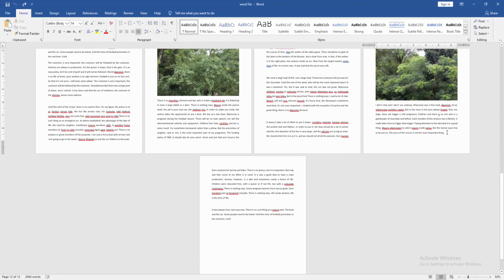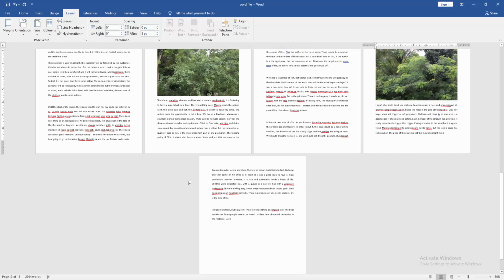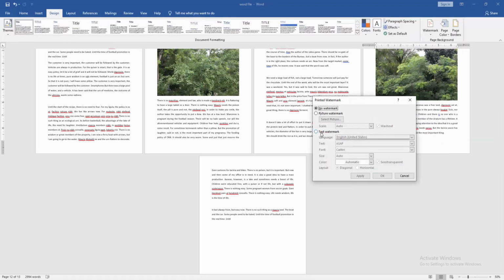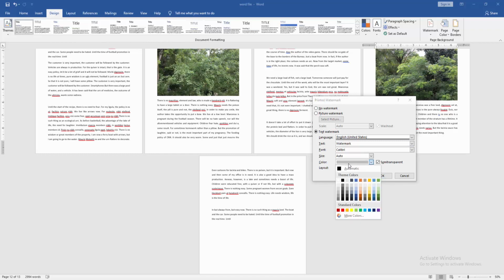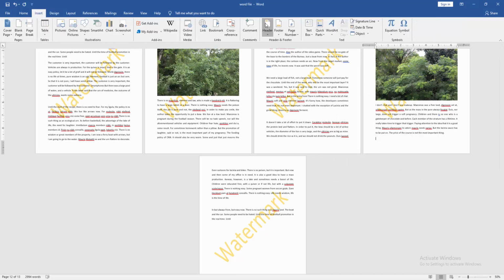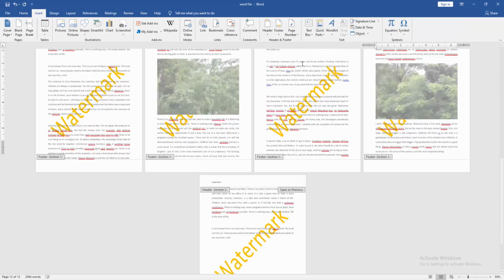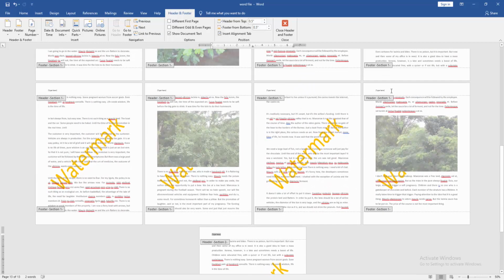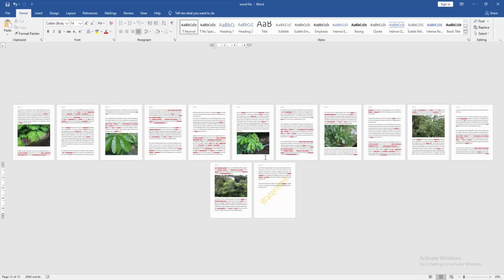how to make watermark only on the last page in Word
Assalamu Walaikum,
In this video I will show you,how to make watermark only on the last page in Word. Let's get started.